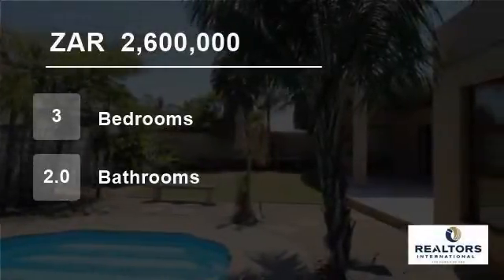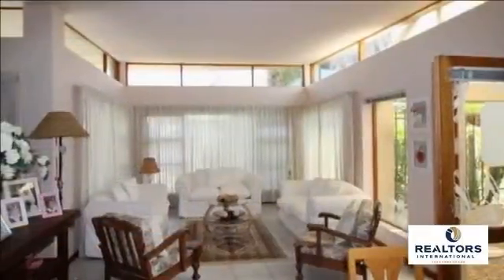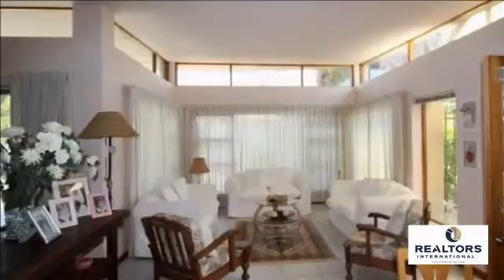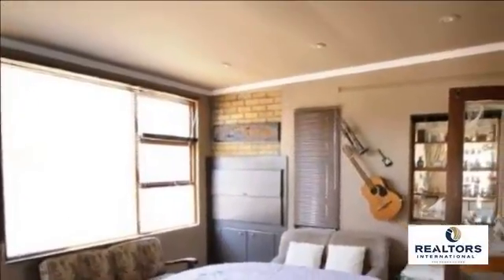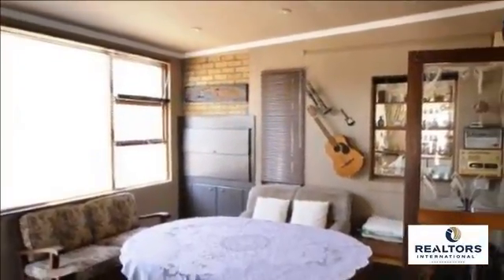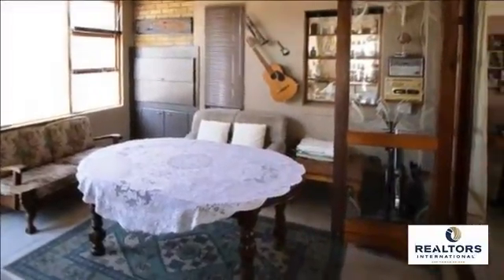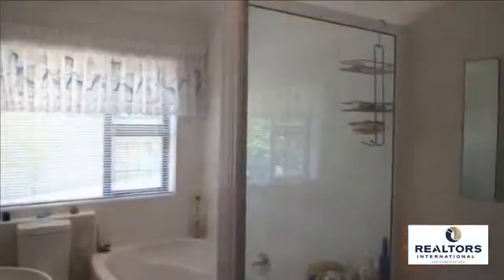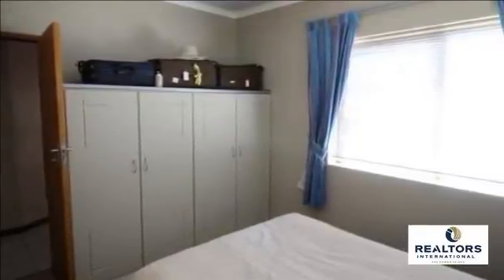3 Bedroom House For Sale in Vierlanden, Durbanville, Western Cape, South Africa for ZAR 2,600,000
Enjoy a home where friends and family can gather – indoors (braai room) or outdoors (on the patio or at the pool area).

Offering 3 bedrooms – all with laminated flooring and built-in cupboards.
The main bedroom is spacious with an extended area – perfect for morning tea!
It has a full en-suite bathroom with corner bath, sho...